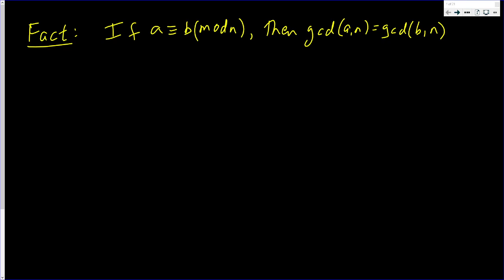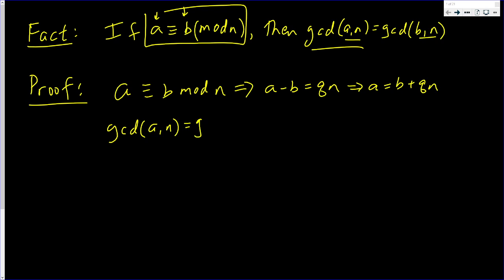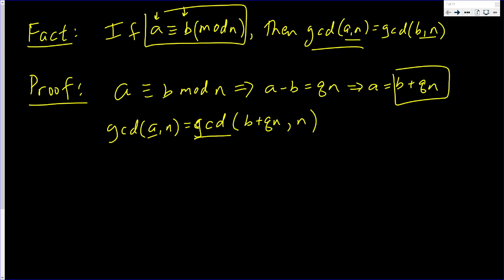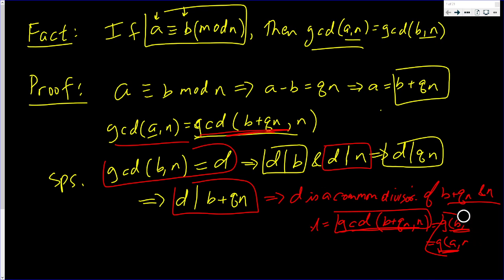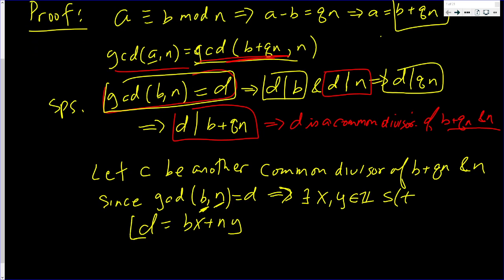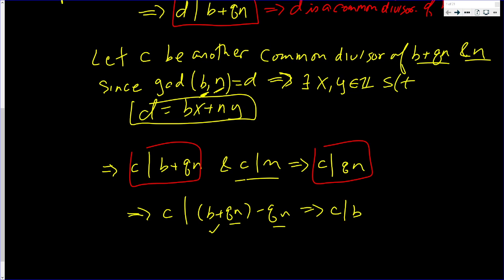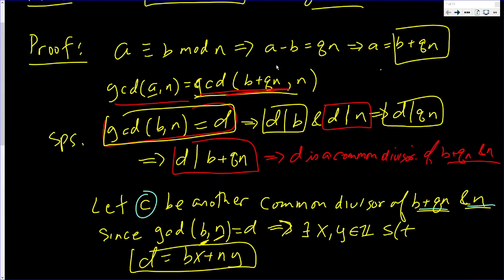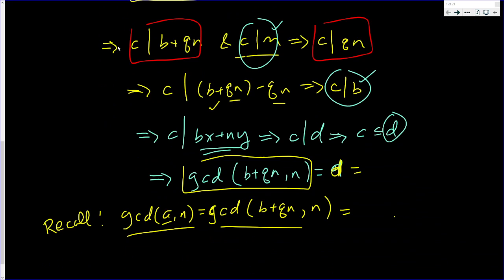If a=b (mod n) then gcd(a,n)=gcd(b,n) .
In this video we prove that if a=b (mod n) then gcd(a,n)=gcd(b,n). a=b. Watch and Learn!